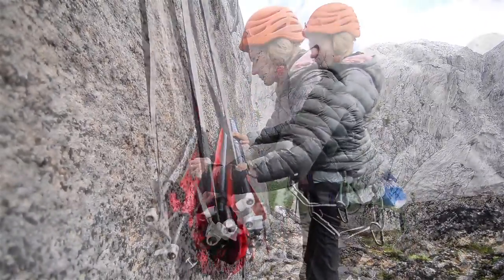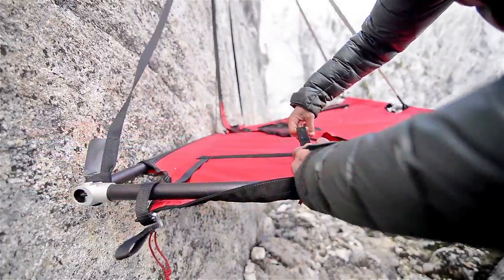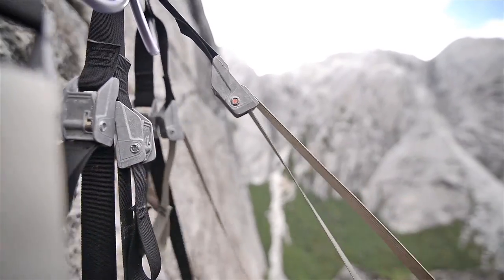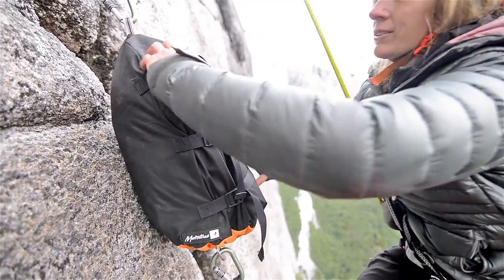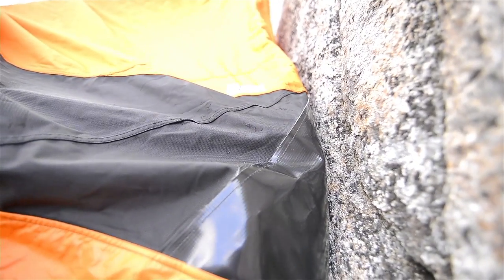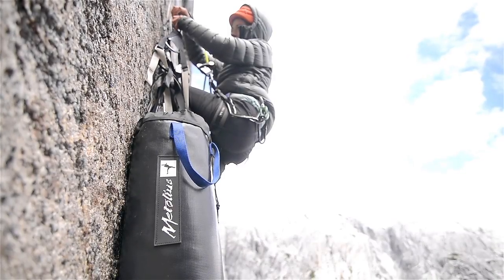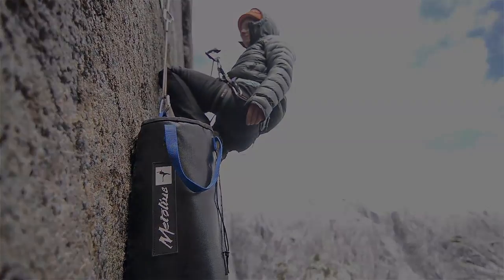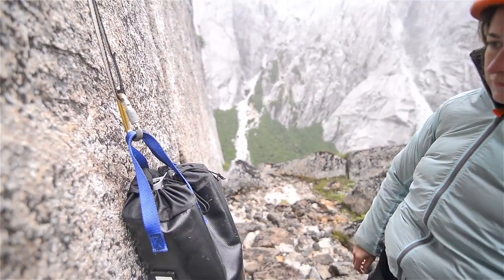Portaledge Instructions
How to guide to setting up a Portaledge and fly, and pack it back up again.